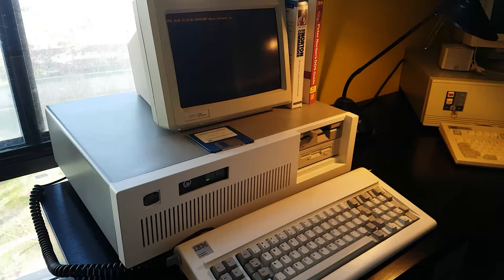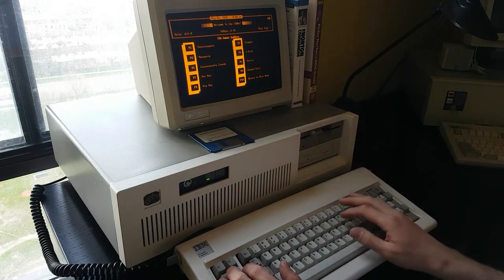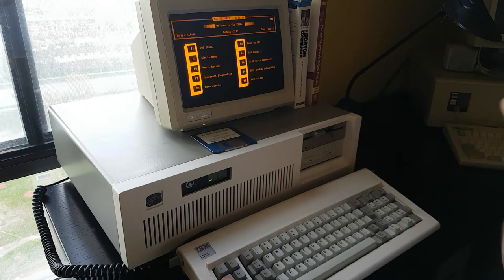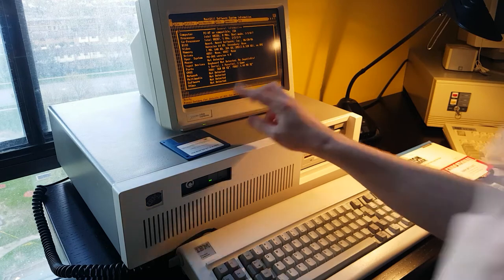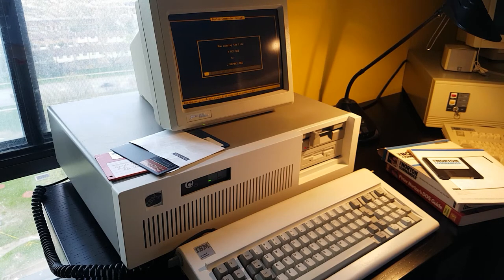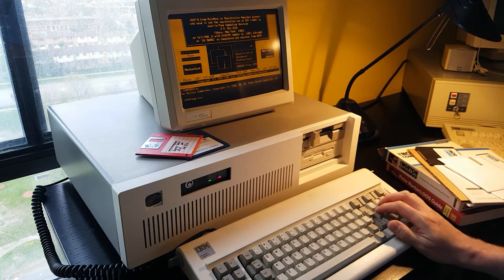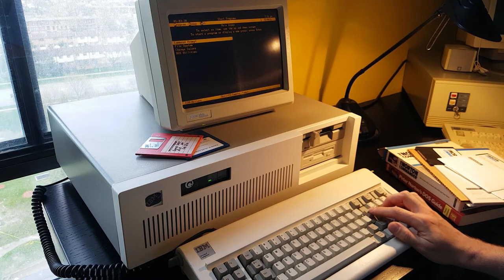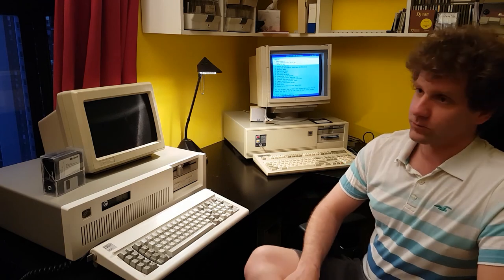IBM 5170 286 Everex - Assembled demo, observations, software, and Norton Commander install part 3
The fruits of the assembly, I'll be going through the system software, tweaking the startup, and installing Norton Commander from floppies! Another relaxed build.